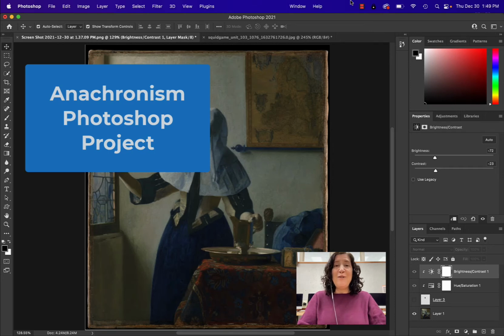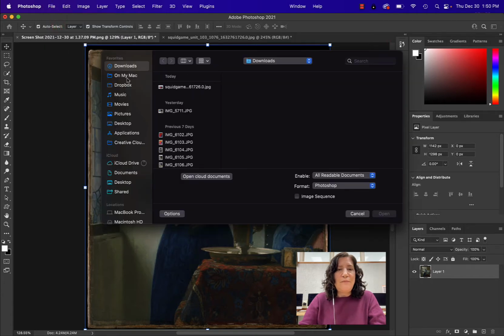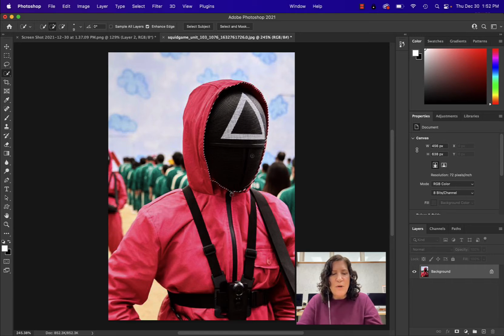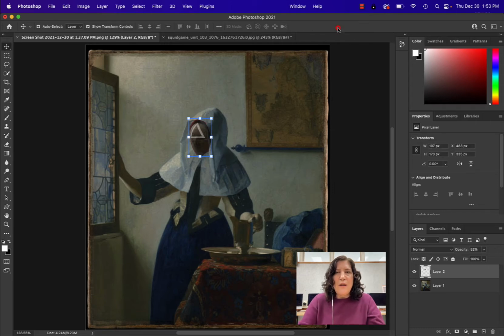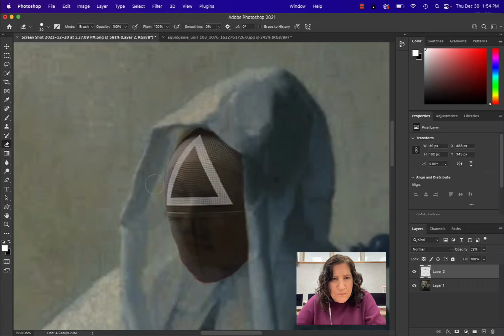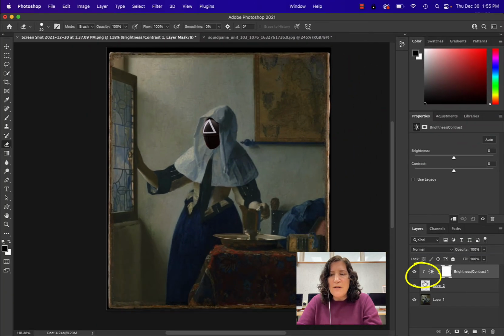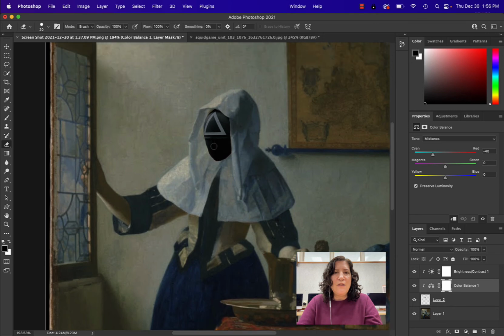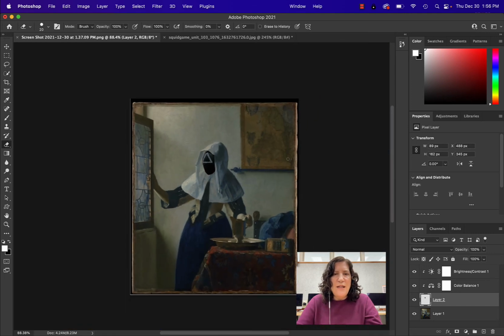Anachronism Project Example